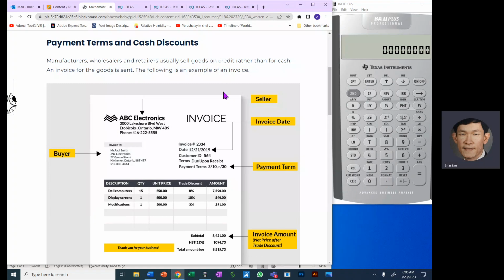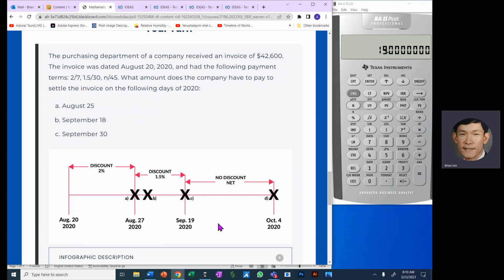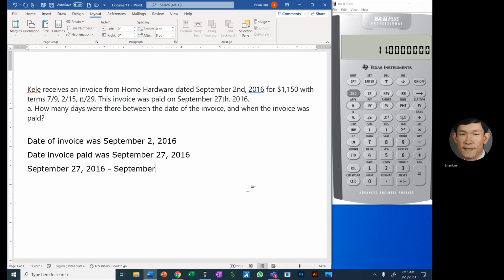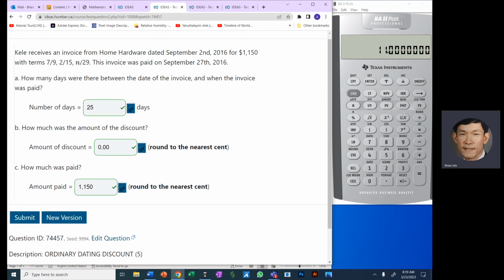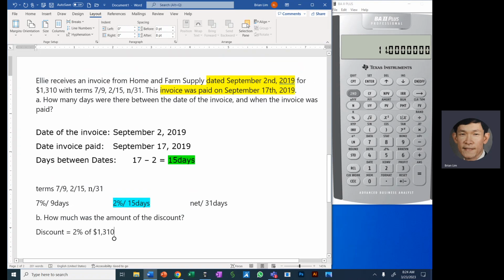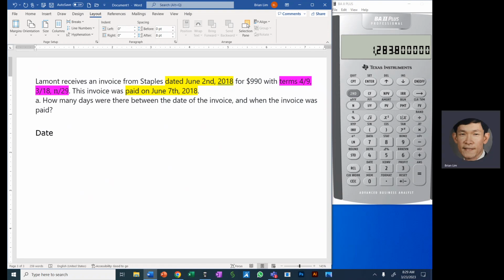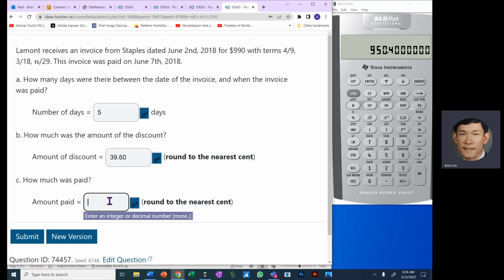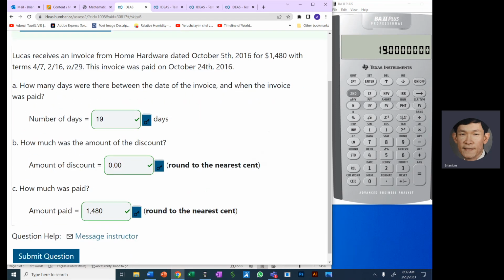Cash Discount 20230323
Invoice Date, Payment Date
Amount of Invoice, Terms of Invoice
Amount of Discount, Amount Paid